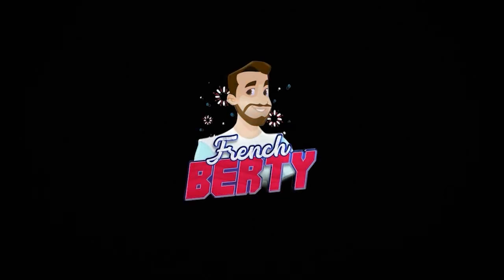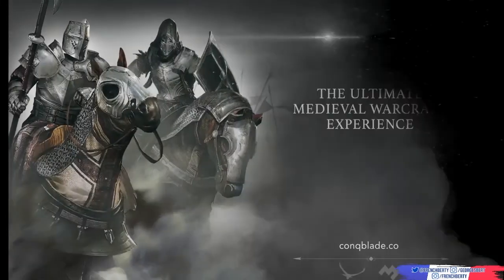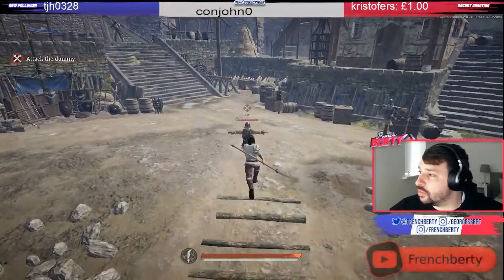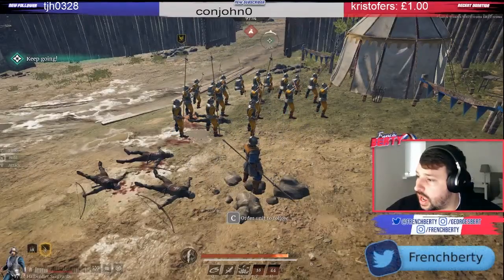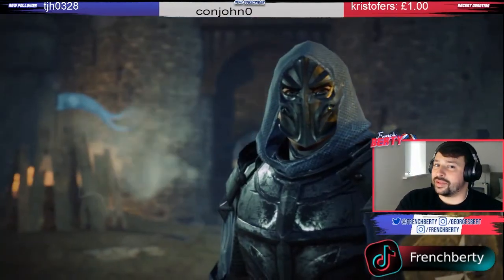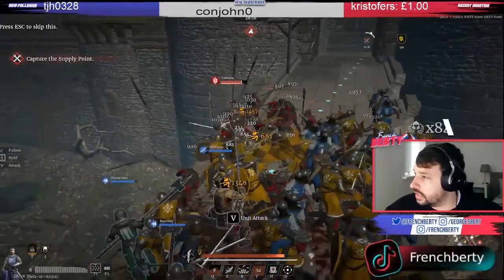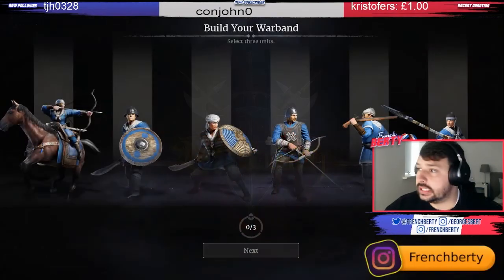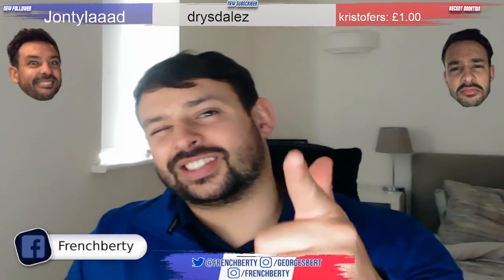Conqueror's Blade for Beginners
Conqueror's Blade is a super fun, exciting mmo based in Medievil times, check out my video to see what it looks like and plays like, I highly suggest trying this game.
I am also part of the Content Creator team so if you have any video suggestions or idea's please pop them in the comment section below.